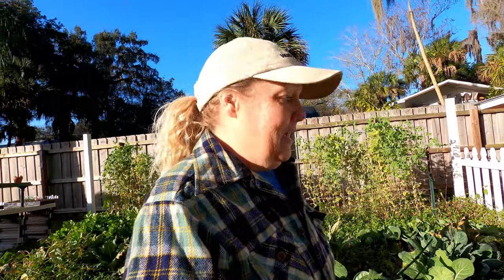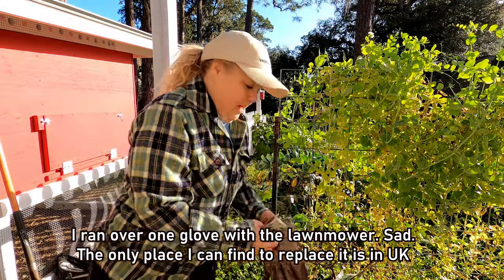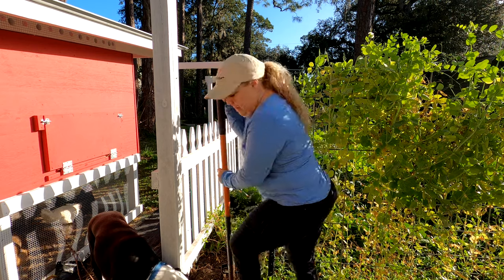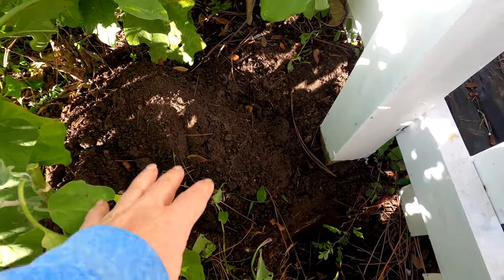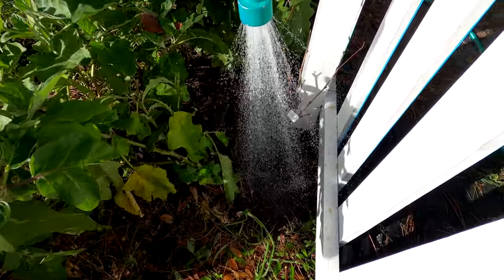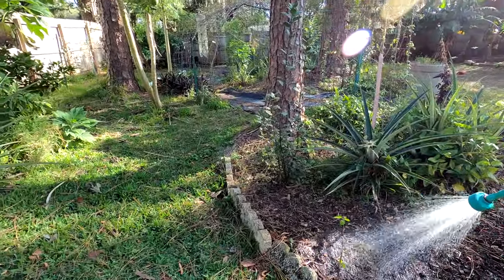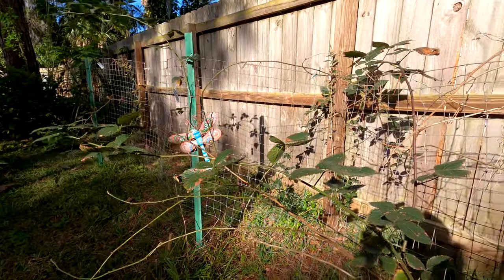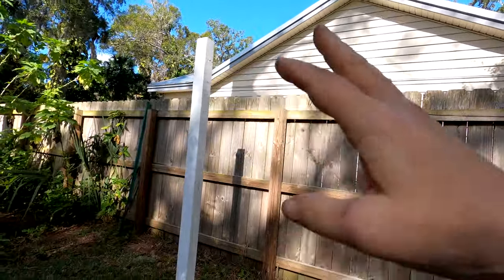Playing musical fruit trees! LOL | Grapes, Peach, Fig & Mulberry | Southern Latitudes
Perfectly cool day for transplanting many fruit trees and relocating others.
Also, I got in my blackberry trellis posts!